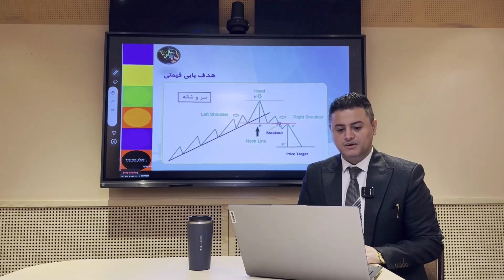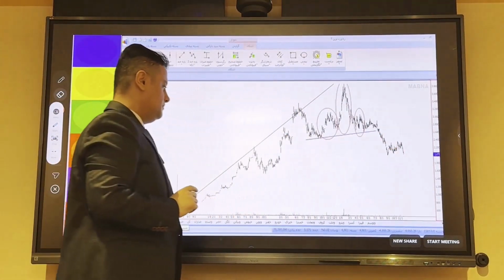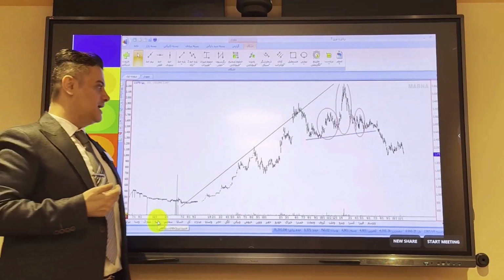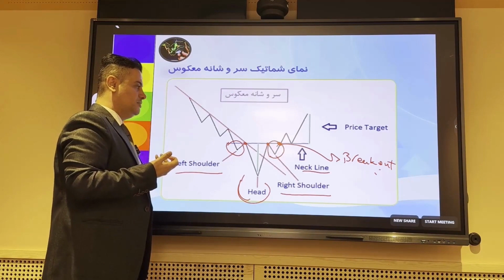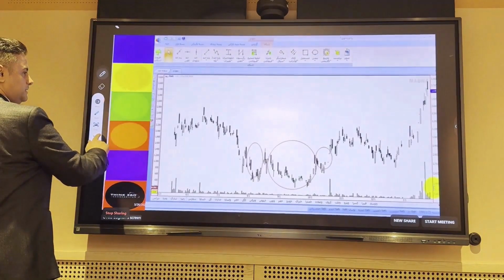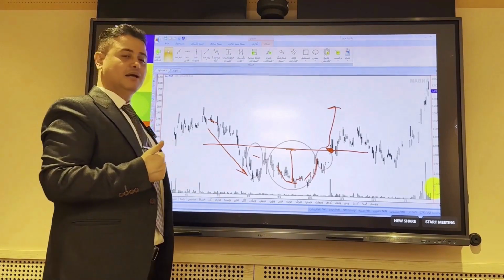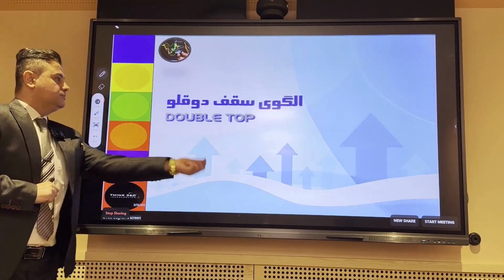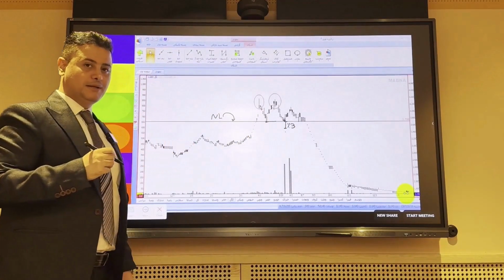9 - 1: Reversal Price Patterns 2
In this video, we continue reversal price patterns in technical analysis. These are very important price patterns that you should be familiar with to start analyzing, so don't miss this educational video!